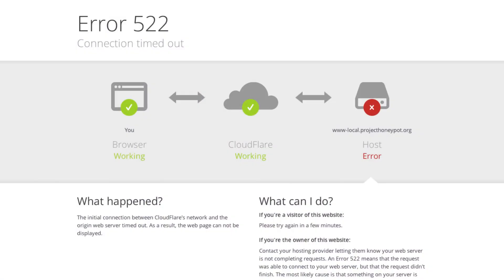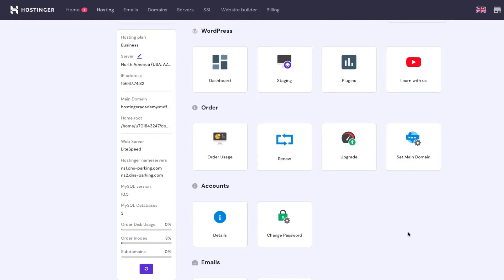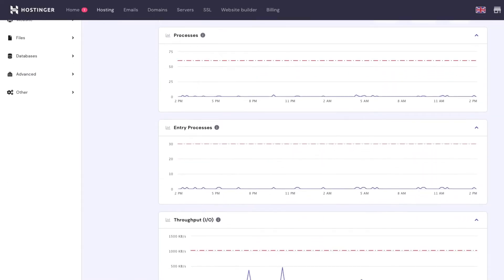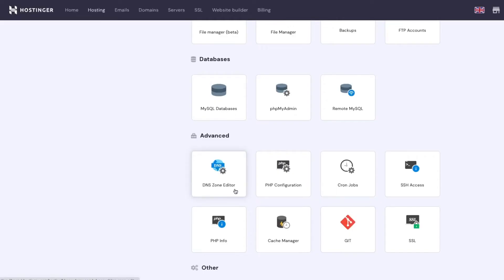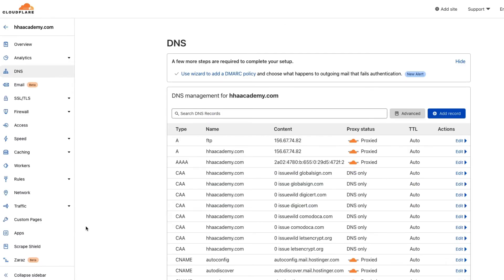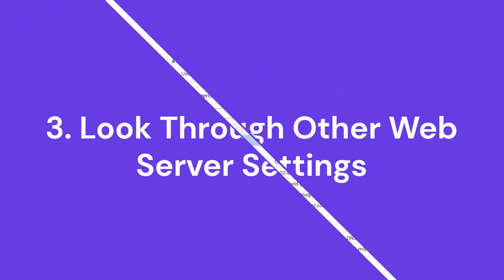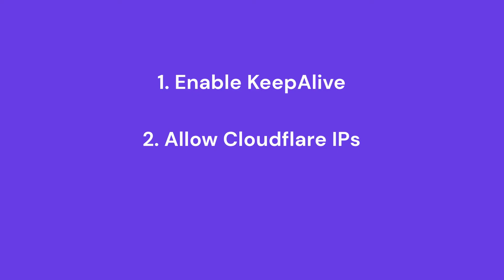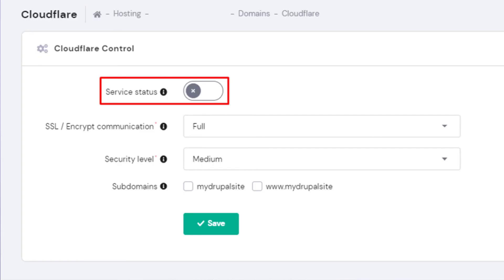Cloudflare error 522: How to fix it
Learn how to fix the error 522 with this video. Start your online journey with Hostinger web hosting

The Error 522: Connection timed out is a server-side issue common for websites using Cloudflare. Find three methods to fix the Cloudflare error 522 by watching this tutorial.
⭐  Follow Us ⭐

📌 Handy links

🕒  Timestamps

00:00 - Intro
00:09 - What causes error 522
00:50 - Check if the web server is working
01:42 - Review Cloudflare DNS settings
03:01 - Look through other web server settings
04:05 - Outro

The error 522 is a common issue for websites using a content delivery network (CDN) service like Cloudflare.

Cloudflare helps speed up the network connection between a browser and the origin server. However, sometimes the server fails to respond within a specified time, causing this Cloudflare error.

How to fix the error 522? Here are three methods to choose from:

🟣 Check if the web server is working

Checking if your web server is active and accepting HTTP requests is the first step to troubleshoot the error 522.

 👉 For Hostinger users, head to hPanel - Order Usage and look at the CPU usage, memory limit, processes, and bandwidth. Reaching the maximum threshold for any of these metrics can cause the error 522. So, check if the purple line touches the red line on the graphs.

🟣 Review Cloudflare DNS settings

An IP address mismatch can cause this Cloudflare error. So, the A Records on the hosting server and Cloudflare have to match to avoid this issue.

 👉 Open the DNS Zone Editor and check the A Records to fix the error 522. In addition, check your Cloudflare Configuration Menu to match the IP addresses with the ones on your server. If they are different, change them on Cloudflare’s DNS settings.

Note that DNS updates can take up to 24 hours to propagate.

🟣 Look through other web server settings

Another solution is to check the website’s server settings:

👉 Enable KeepAlive by adding code to your .htaccess file.

👉 Make sure to allow Cloudflare IP addresses. With Hostinger, head to hPanel - Other - IP Manager, include Cloudflare IPs under the Allow an IP Address section, and click Add.

👉 Disable Cloudflare temporarily. For Hostinger users, head to the hPanel - Cloudflare and toggle the Service status off and click the Save button.